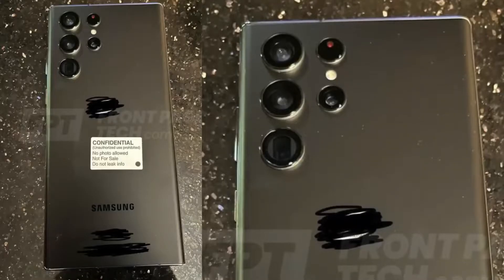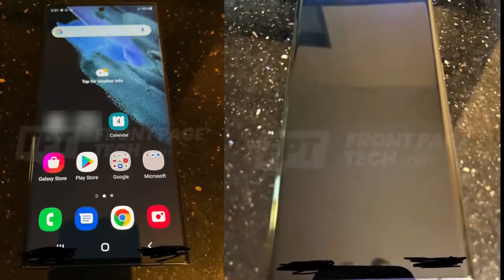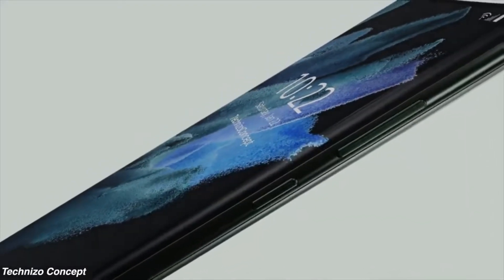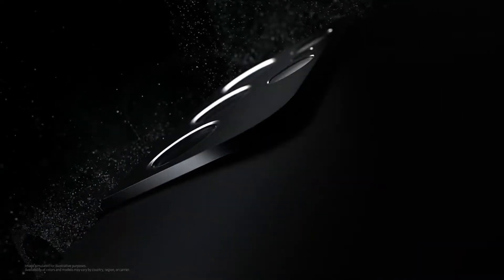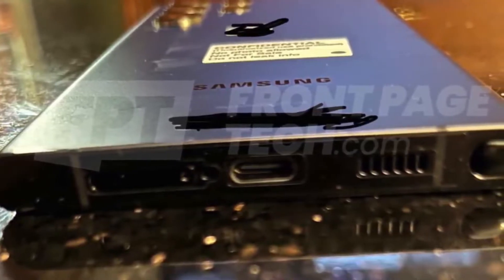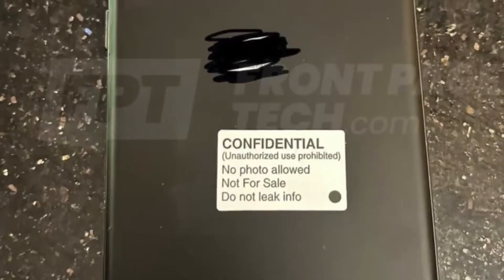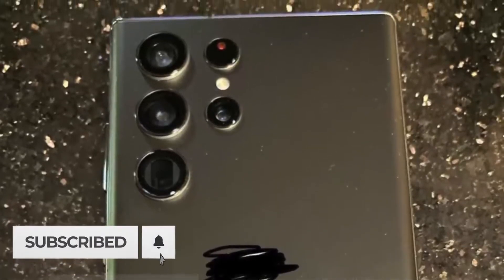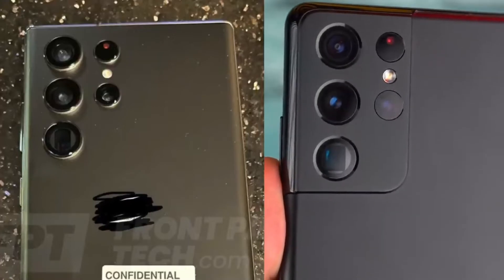Samsung Galaxy S22 Ultra - REAL LIFE LOOK!!!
Real life first look of Samsung Galaxy S22 Ultra with S-Pen and Boxy Note Design Leaked.